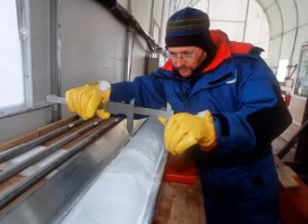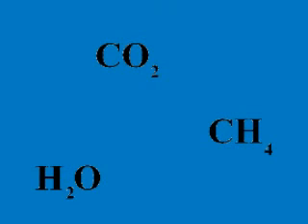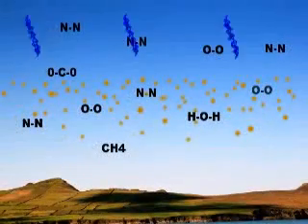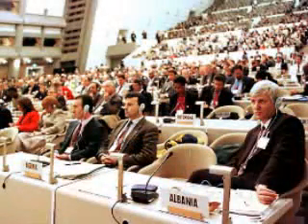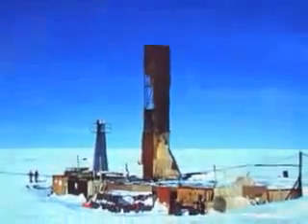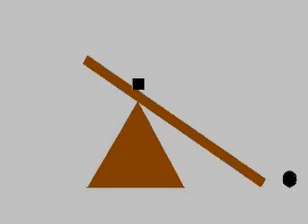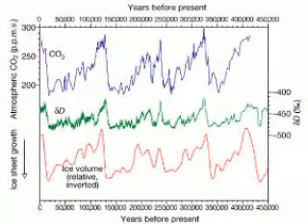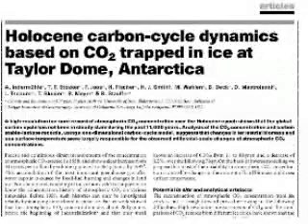Part 1: Climate Change - The Scientific Debate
This is a basic look at how climate scientists infer that man-made carbon gases are changing the climate, and how this view is contradicted by other climate scientists who are skeptics.

This video series is made by the former science correspondent Peter Hadfield who has a genuine interest in reporting the facts, not the media hype. Peter runs the very popular YouTube channel potholer54 and it is for this channel he originally made this series.

The Flagship Movement  is always working towards informing the general public about anything related to sustainability and as climate change in recent years have become a central part of any sustainability work, and the debate about it have become so infected with unscientific nonsense - we felt that we needed to try and clear things up a bit using the actual science. We felt that Peter's YouTube series are among, if not THE best regarding the issue of climate change.

Peter notes that the animation of a photon striking a carbon atom in this video is not meant to be visually correct, it is simply an illustration of CO2 absorbing energy and re-emitting it at a different wavelength. Given the limitations he has in making animations he could not spend an inordinate amount of time making a visually "correct" image of a photon striking an electron which moves into a different orbital plane, and even if he tried it would never be visually correct because on a quantum scale such an illustration is impossible. However, the narration that accompanies the illustration is correct.

Peter Hadfield (potholer54) would like to thank 9thgate for checking his script for errors.